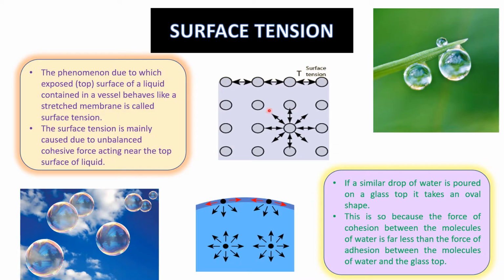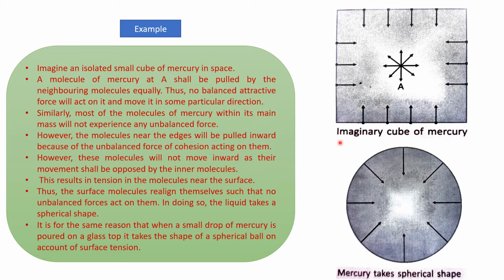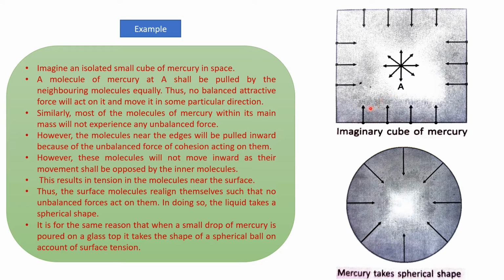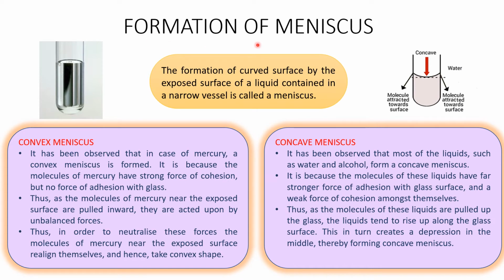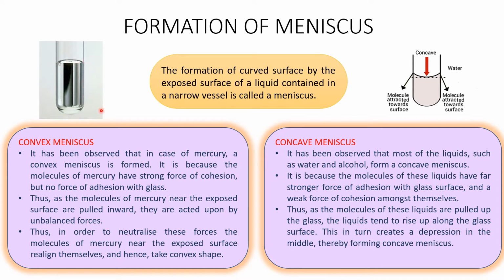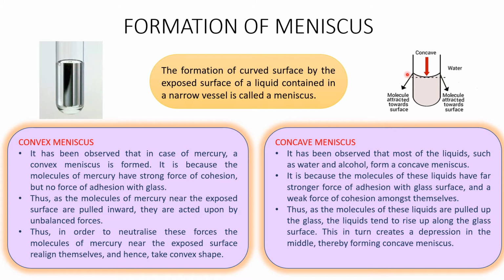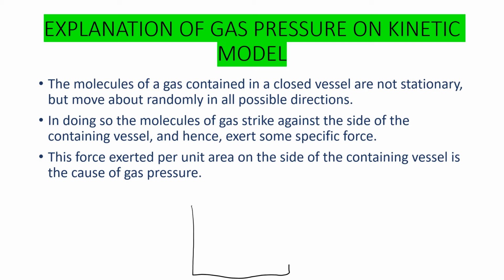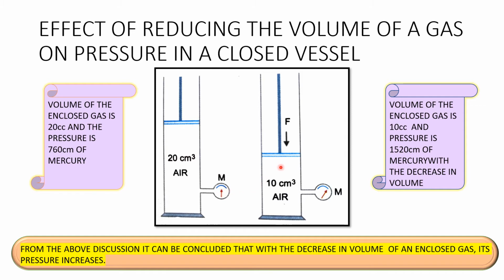Physics Matter (Part 2) : Class 8 ICSE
Hello Everyone,
In this video, I am going to explain topics like surface tension and meniscus formation.
So sit back, enjoy and learn !!